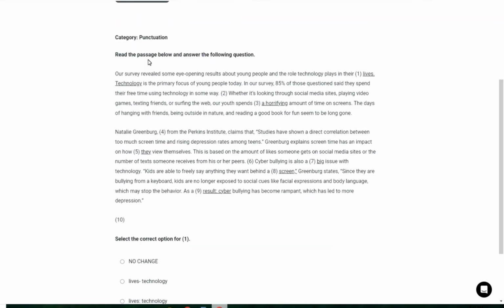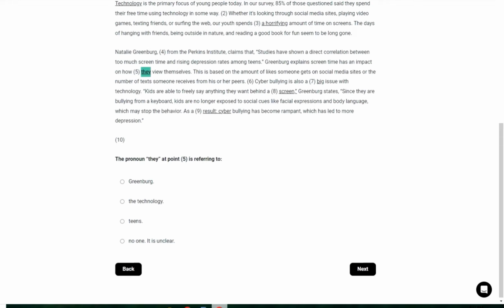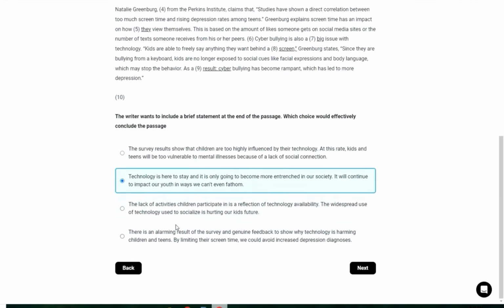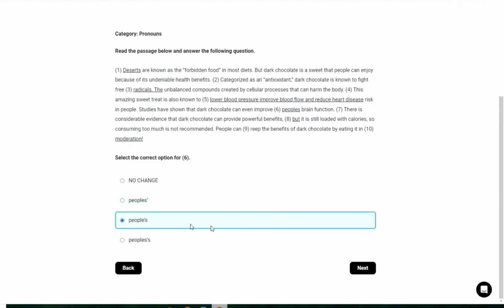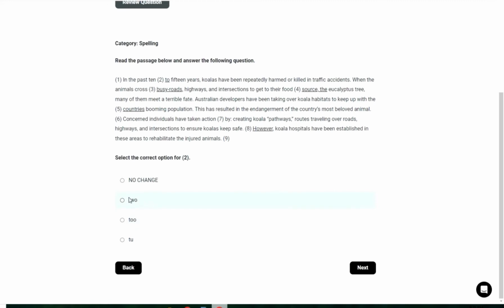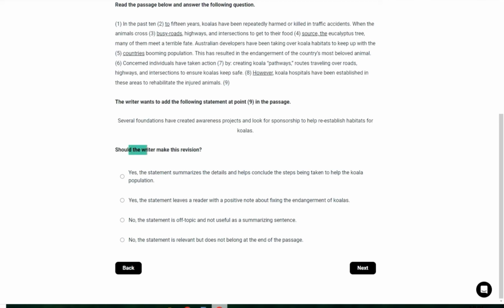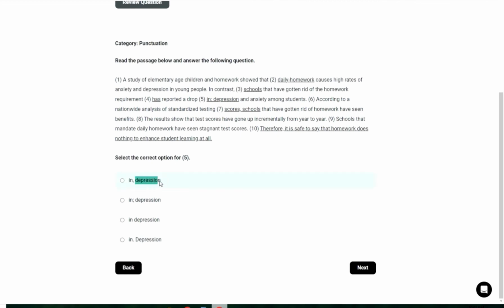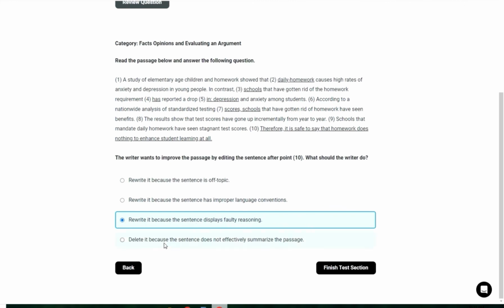PSAT 8/9 Writing and Language Practice Test (All Answers Explained!)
This PSAT 8/9 Writing and Language Practice Test reviews each question and answer one by one for a very detailed review of the PSAT 8/9 writing section so you can learn while taking this practice test. Take a full length PSAT 8/9 practice test and follow along with all of our PSAT practice test videos for each section of the PSAT 8/9.